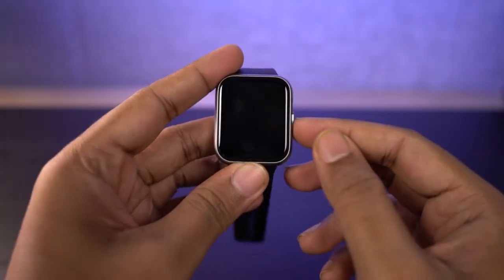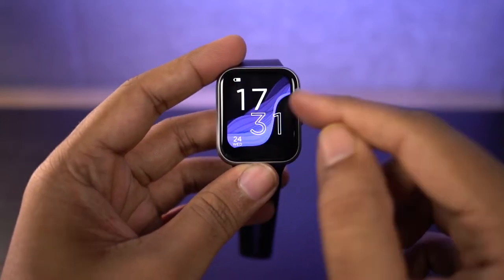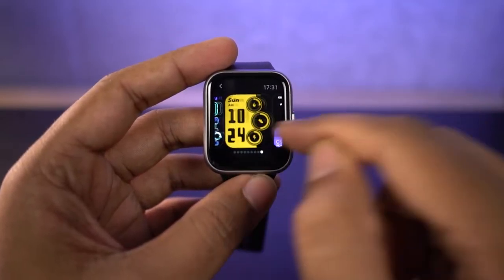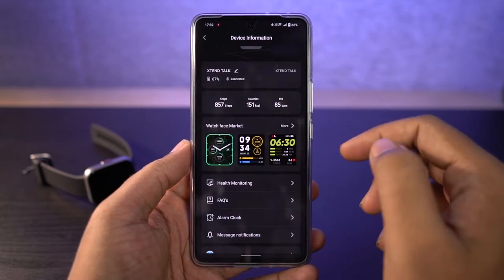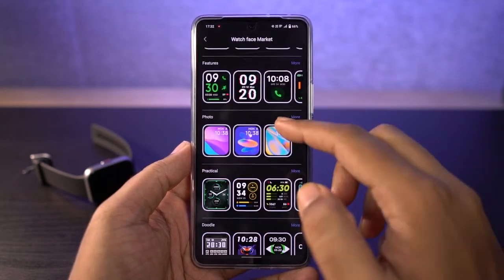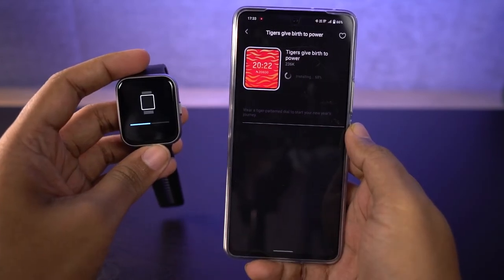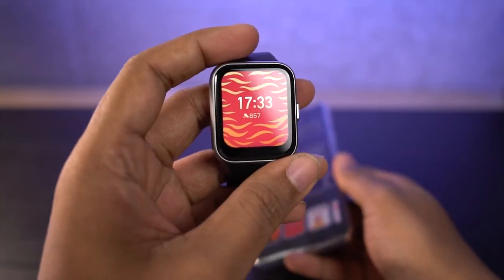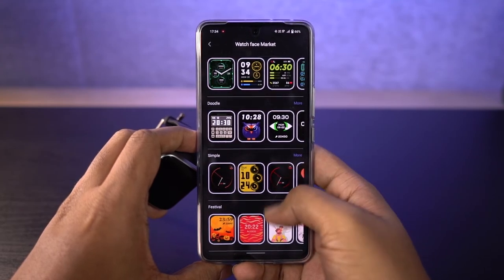How to Change Watch Faces on Boat Xtend Talk Smartwatch